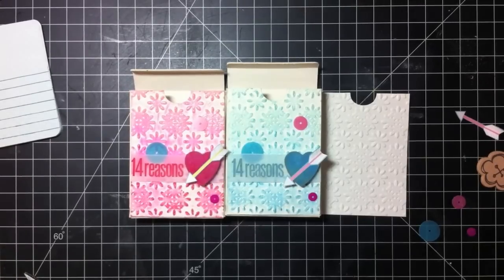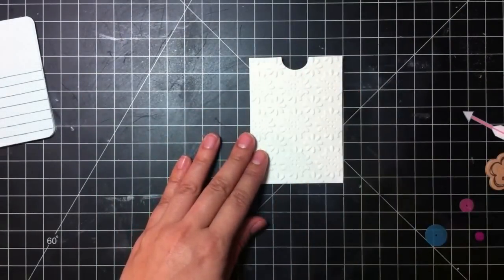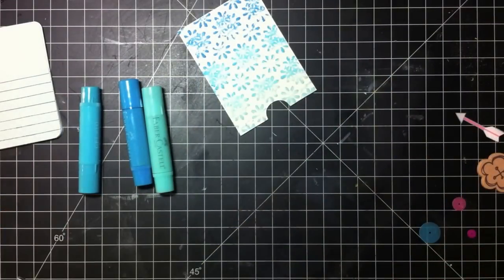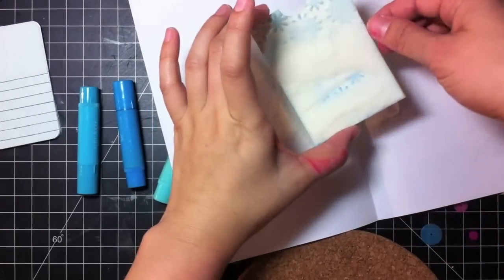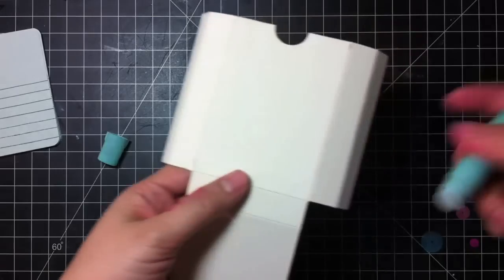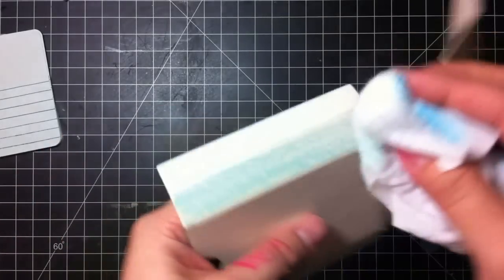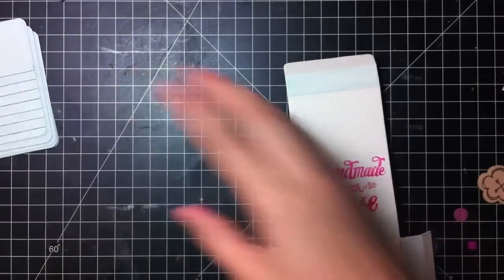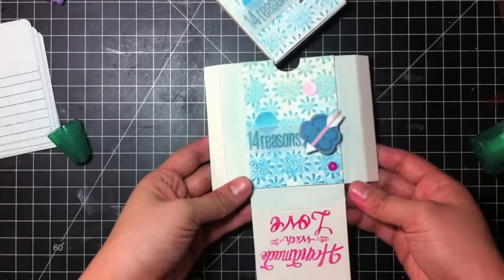Ómbre Valentine's Card Box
Join me, Tiffany Johnson from iheartartblog.com, as I show you how to create a fun Ómbre Valentine's Card Box using Sizzix Dies and Faber-Castell Design Memory Craft Gelatos!